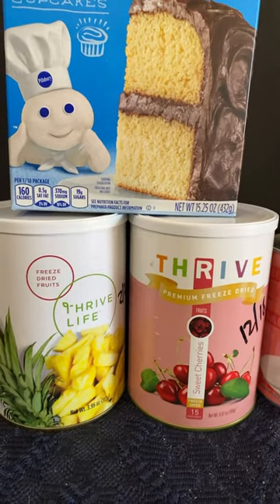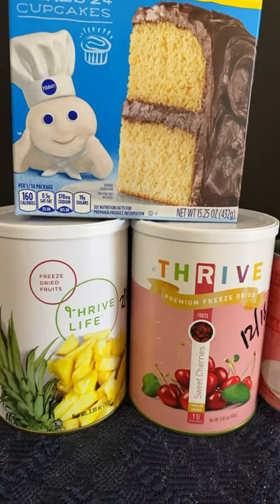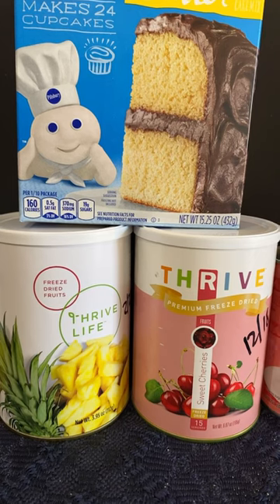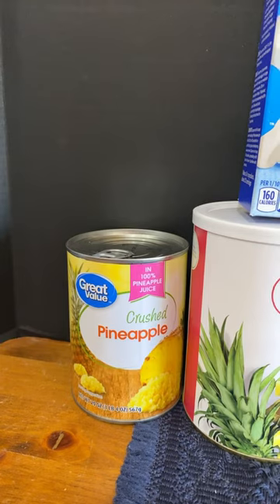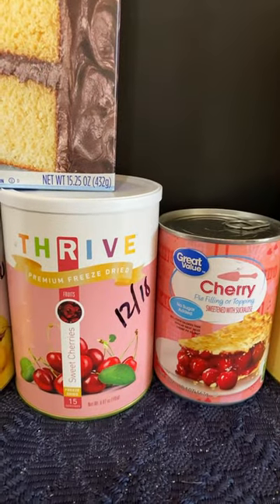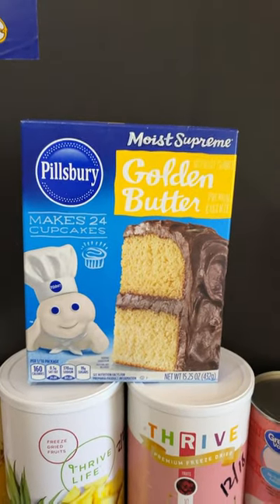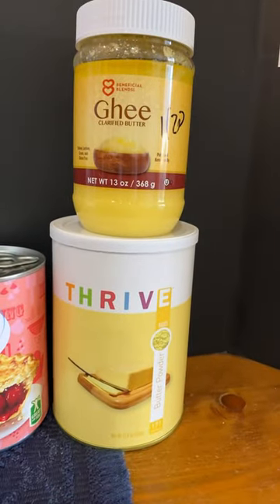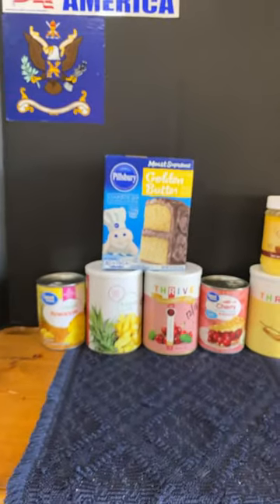Post apocalyptic dessert. Dump Pineapple Upside Down Cake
1 can crushed pineapple (reserve juice for last) or freeze dried
1 can cherry pie filling or freeze dried
1 box cake mix (or #2 1/2 can white cake mix from Rainy Day Foods) @Freezedriedrainydays
pat down gently - DO NOT STIR
cover with butter - pour in reserved pineapple juice
350 degrees for 45 minutes

2 Thess 3:10 NAB translation "In fact, when we were with you, we instructed you that if anyone was unwilling to work, neither should that one eat."
Eph: 4:32  Be kind to one another, compassionate, forgiving one another as God has forgiven you in Christ.

Contingency Medical Code CWP $10 off
EMP Shield $50 off use cde cwp

I am not an expert in the realm of survivalism, but do claim to be a constant learner/student and have been a student for 50 years.

I am also not a physician nor licensed to practice medicine anywhere in the United States.  I offer your my experience and limited knowledge and implore you to always seek medical advice from a trained / licensed professional.

Some images used in material are not our own. All content falls under fair use: any copying of copyrighted material is done for a limited, educational and “transformative” purpose, such as to comment upon, criticize, or parody a copyrighted work.
Tuesday Night Non Fiction Book Club - 8PM Central
Nuclear War Survival Skills
Nov 28 Chs 12 & 13
Dec 5 Chs 14 Expedient Fallout Shelter Furniture and 15 Improvised Clohing and Protective Items
Dec 12 Chs 16 Minimum Pre Crisis Preparations and 17 Permanent Family Fallout Shelters for Dual Use
Dec 19 Ch 18 Trans-Pacific Fallout and Appendices
Grid Down: Death of a Nation: The Psychology and Physiology of: Human Desperation, Starvation, and Living Without Rule of Law through a Prolonged Grid Down Scenario by Jonathan Hollerman
Jan 2, 2024 - Understanding the Threat
Jan 9, 2024 - Historical Evidence
Jan 16 Thought Exercises
Jan 23 Major Points to Consider

Thursday Night Fiction Book Club Last Thur of month (except Nov) 8PM Cental
Nov 30 2023 Engineering Home Book 11 – The Survivalist Series by A American
Dec 28 2023 Legion of Despair: Book 3 in The Borrowed World Series Franklin Horton

One of the foremost constitutional theorists of the founding generation, John Adams, observed, “Our Constitution was made only for a moral and religious People. It is wholly inadequate to the government of any other.”  He wasn’t the only Founding Father to hold this view. Indeed, James Madison wrote that our Constitution requires “sufficient virtue among men for self-government,” otherwise, “nothing less than the chains of despotism can restrain them from destroying and devouring one another.”